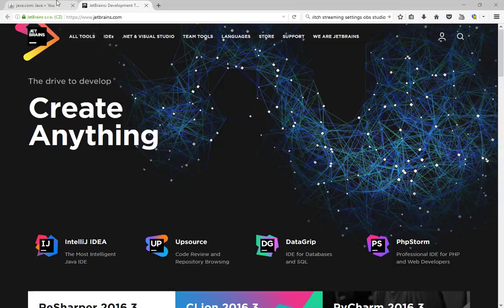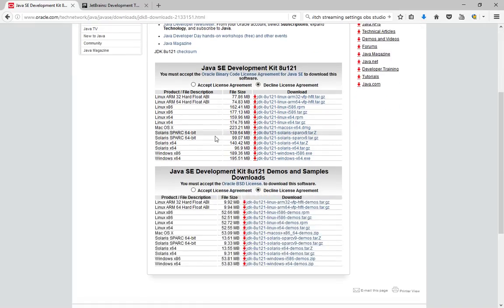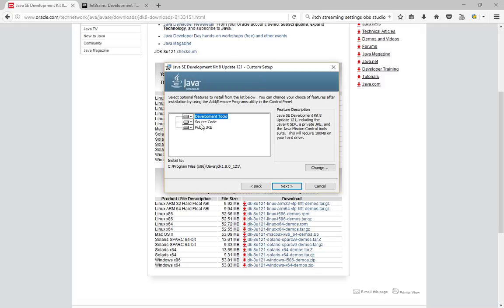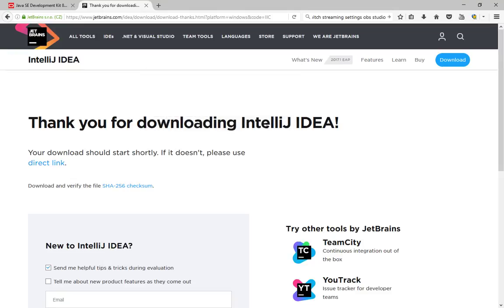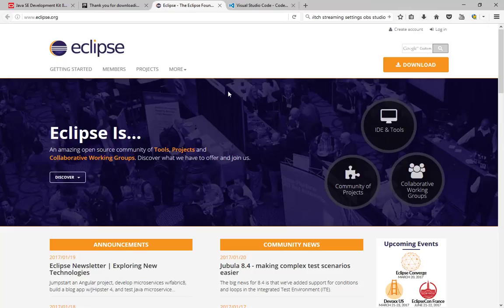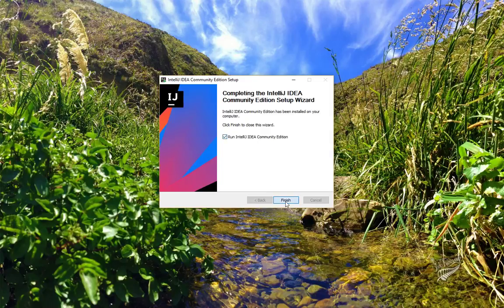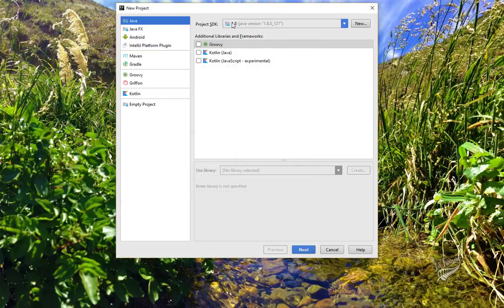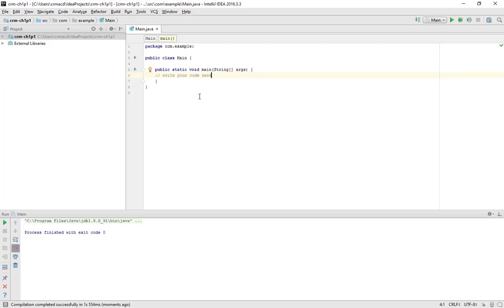Java - Installing JDK & IntelliJ IDE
Installing JDK & IntelliJ IDE